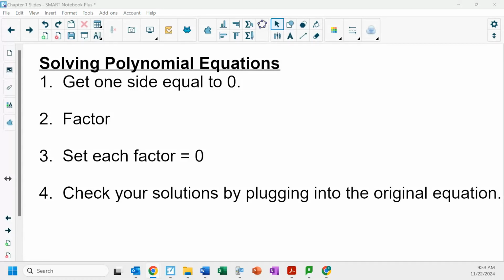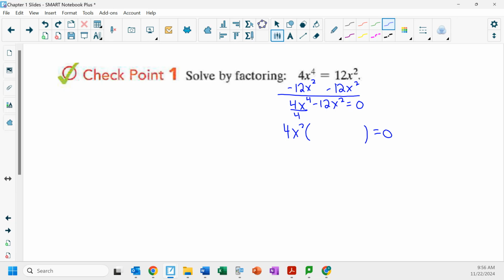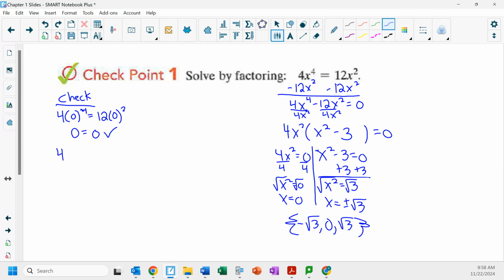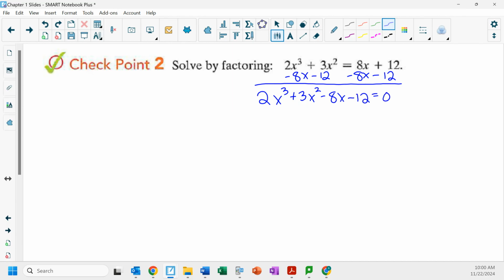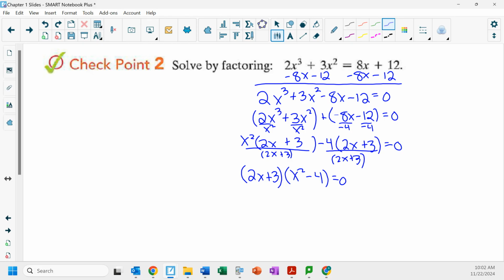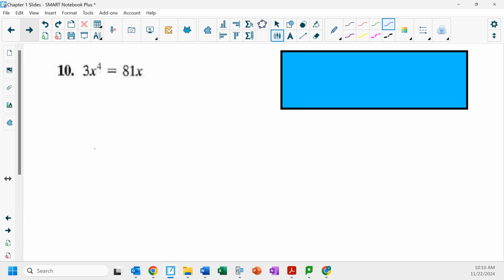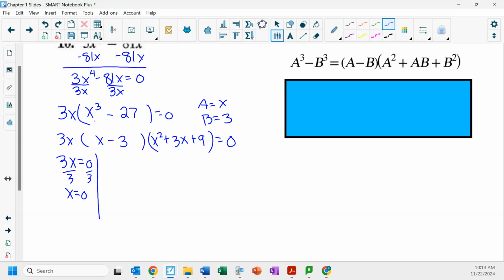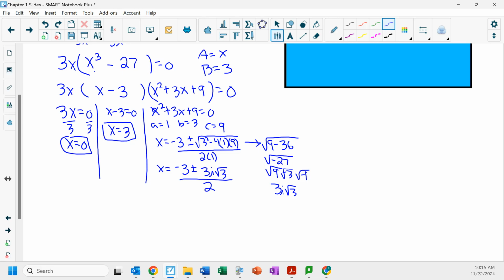Sec 1.6 Solving Polynomials with Factoring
Solving Polynomials larger than x^2 with factoring.